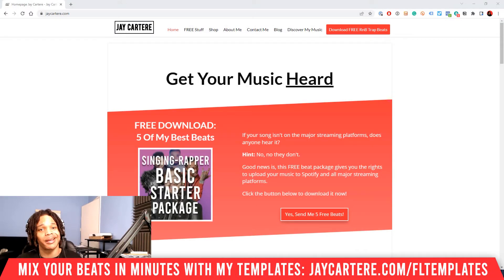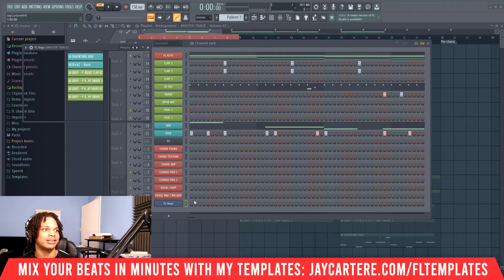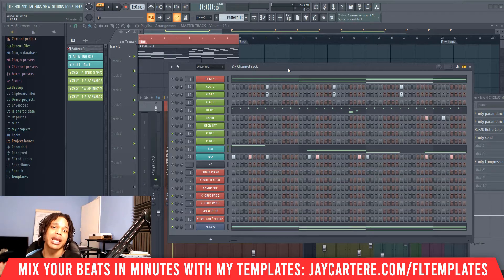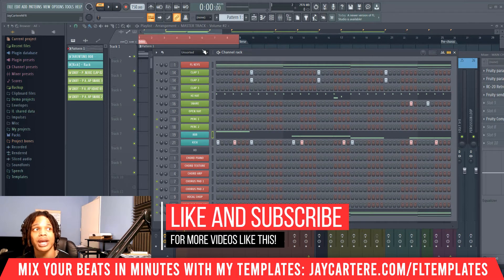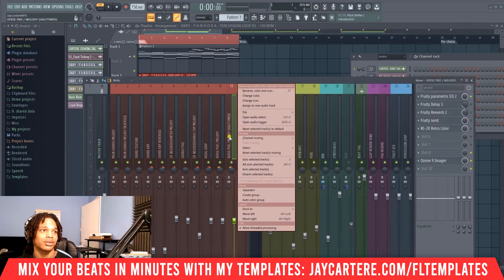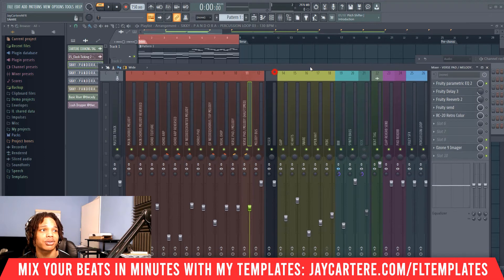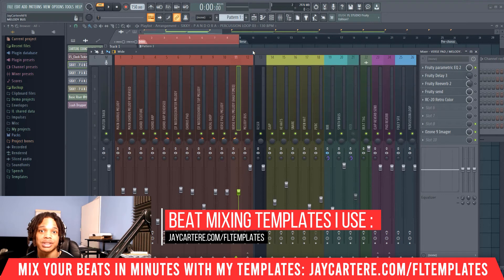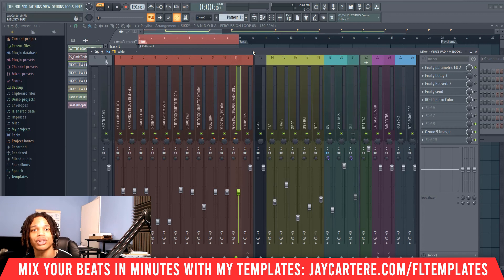How To Add Patterns And Audio To The Mixer The Fast Way In FL Studio 20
Discover How To Add Patterns And Audio To The Mixer The Fast Way In FL Studio 20...

00:00 - Intro
00:22 - What effect should you always add first in your mixer?
00:40 - First step to adding your patterns and sounds to your mixer in fl studio
01:28 - How to make trap beats in fl studio 20
02:19 - Second way to link your pattern and audio to mixer tracks in fl studio 20
02:51 - Third method to link audio to mixer track in fl studio 20
04:46 - I’m a man of my word

If you want to learn How To Add Patterns And Audio To The Mixer The Fast Way In FL Studio 20, then this FL Studio 20 tutorial for beginners will help you out a lot.

If you wanna understand how to link channel rack to mixer in fl studio then this FL studio 20 tutorial for beginners will teach you exactly what you need to know...

By the end of this video you'll know how to send audio to the mixer in FL studio 20.